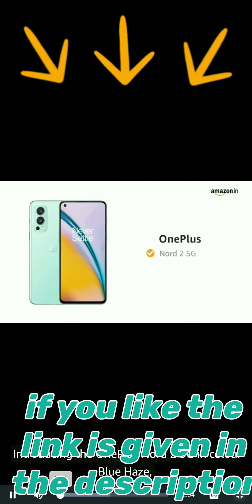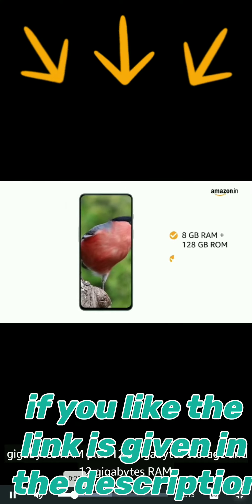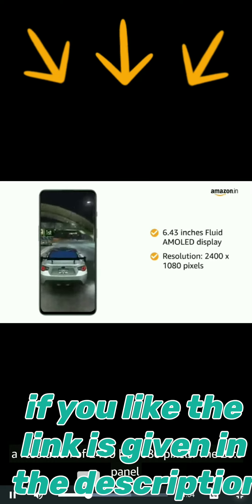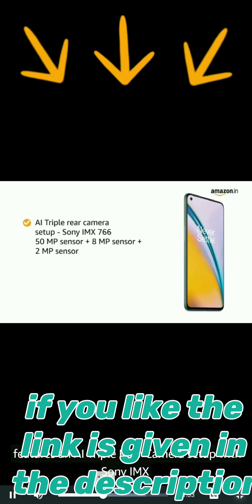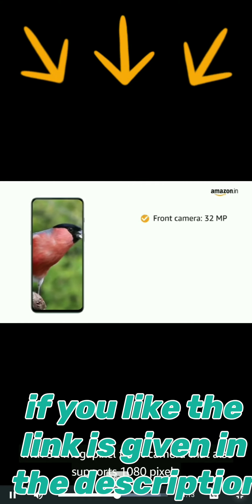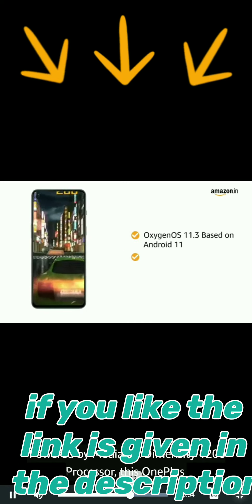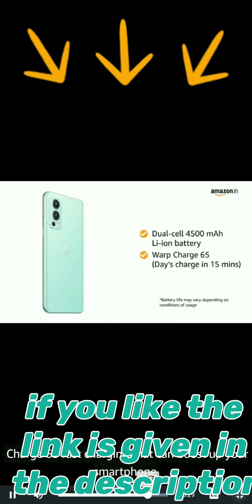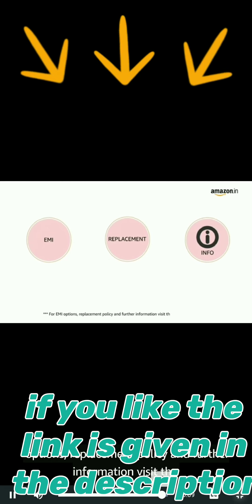oneplus nord 2 5g